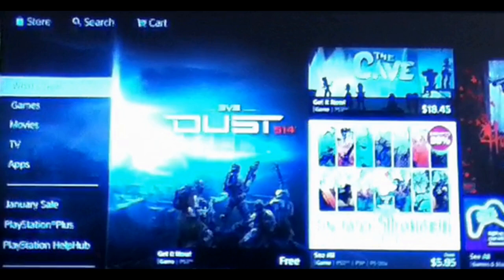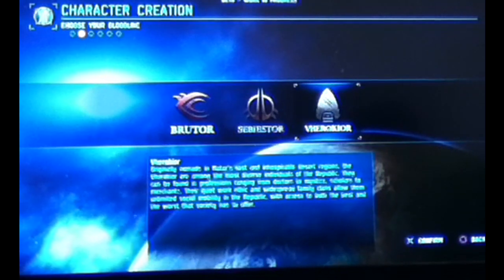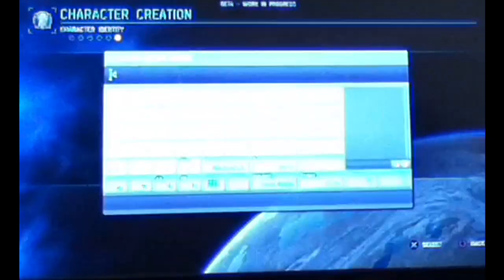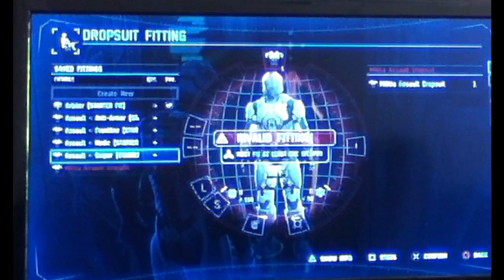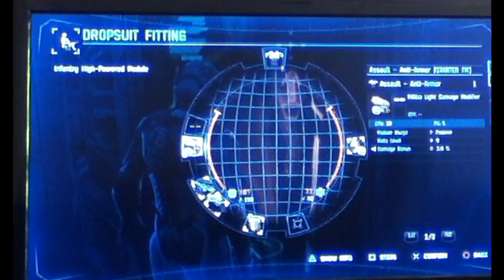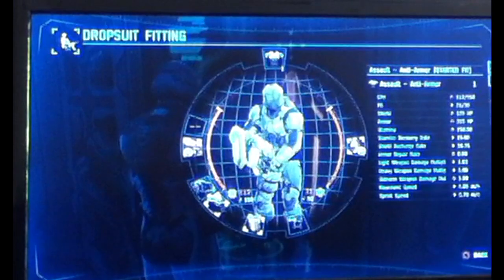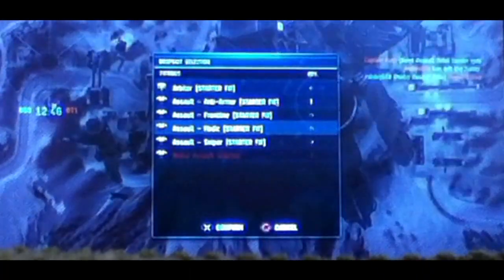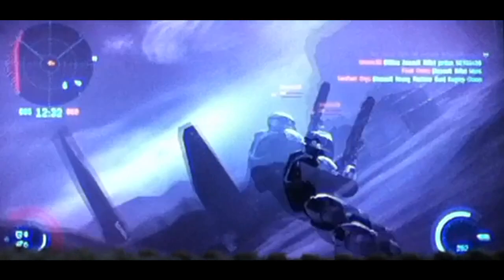PS3 GRATIS GAMING #1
THIS GAME NOT MADE BY SONY + IM NOT SURE WHAT IS IN THE GUN PACK! This weeks bargain is eve Dust 514. RANDOM VIDEO